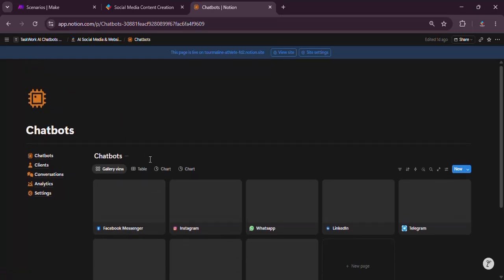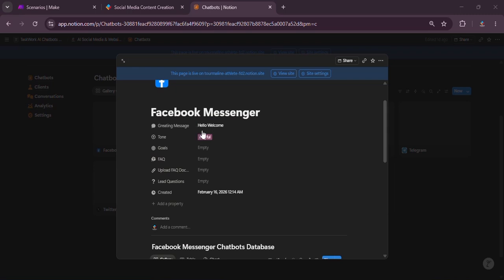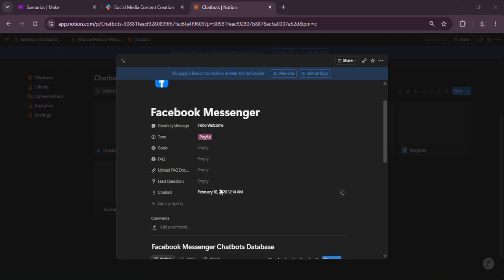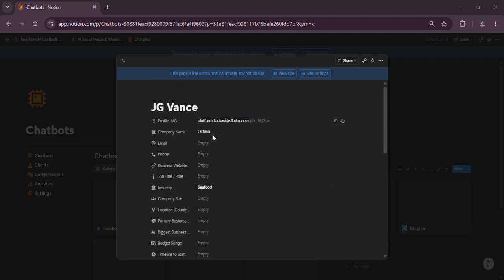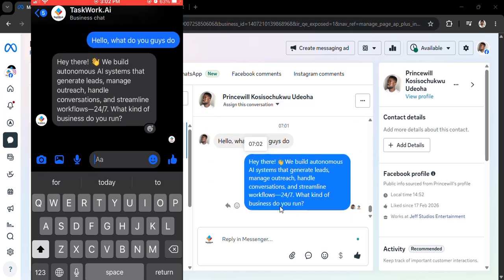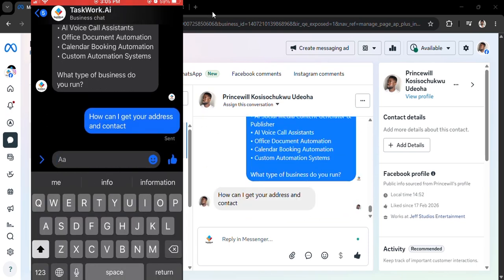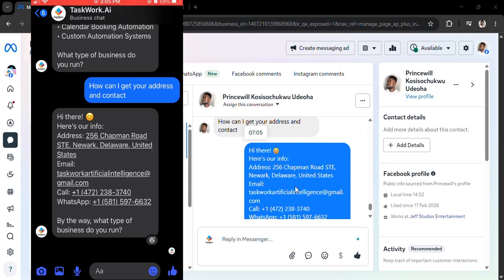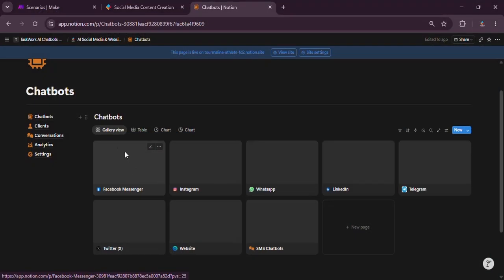How To Use TaskWork AI Facebook Chatbot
📘 TaskWork AI Facebook Chatbot

Transform your Facebook Page and Messenger into a 24/7 AI-powered customer support and sales assistant. The TaskWork AI Facebook Chatbot instantly responds to customer inquiries, captures leads, qualifies prospects, books appointments, recommends products and services, and automates conversations—helping your business engage customers even while you're offline.

Whether you're a small business, e-commerce store, agency, real estate company, healthcare provider, coach, or service-based business, our AI chatbot helps you respond faster, increase conversions, and deliver an exceptional customer experience.

✨ Features:
• Instant AI Messenger Replies
• 24/7 Customer Support
• Lead Capture & Qualification
• Appointment Booking
• FAQ Automation
• Product & Service Recommendations
• CRM Integration
• Automated Follow-Ups
• Business Process Automation
• Smart Analytics Dashboard

🚀 Turn your Facebook Messenger into an intelligent AI assistant with TaskWork AI.